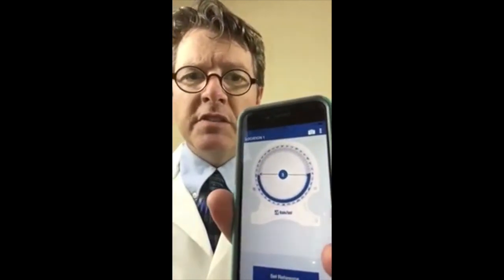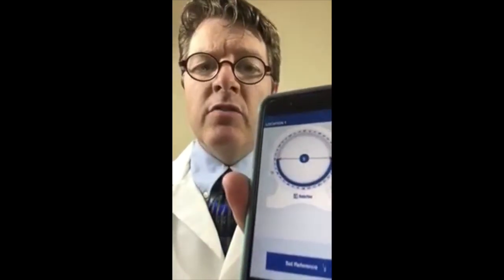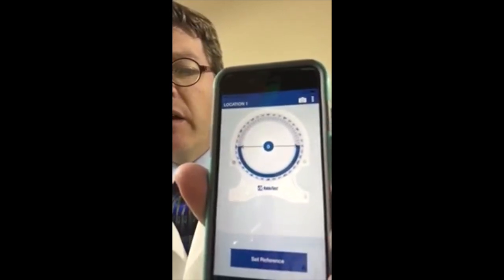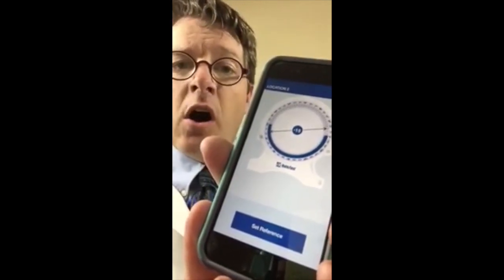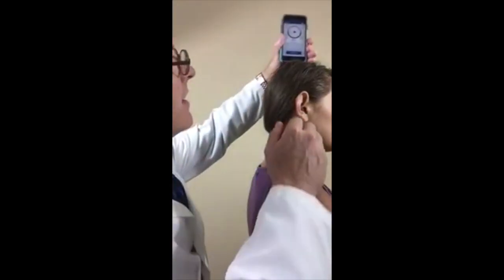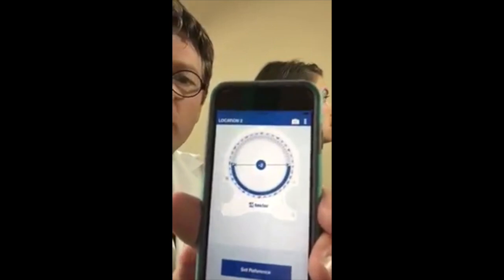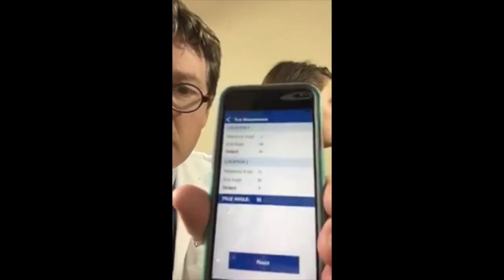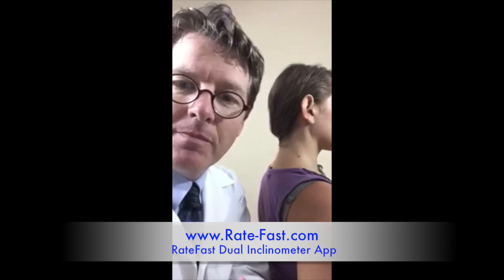RateFast's Digitial Dual Inclinometer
This video demonstrates how to use RateFast's Digital Dual Inclinometer.